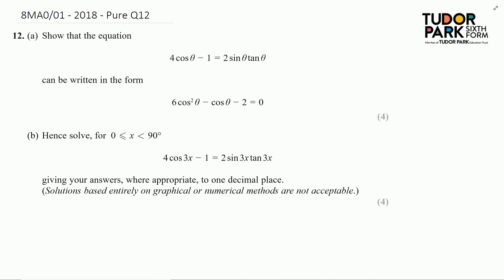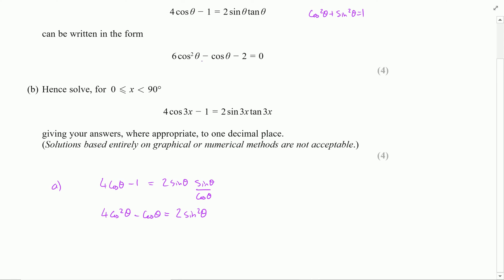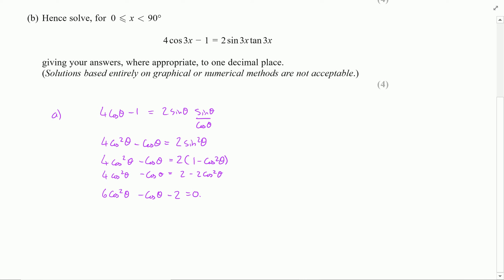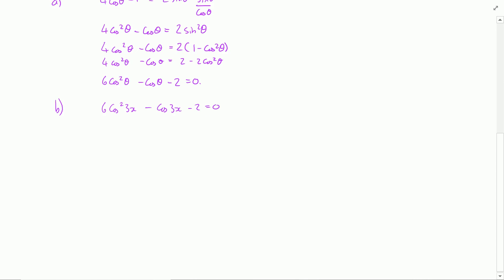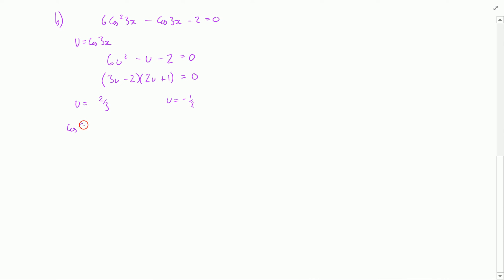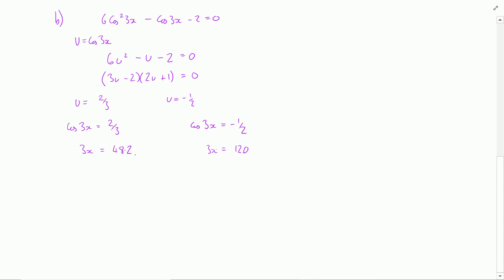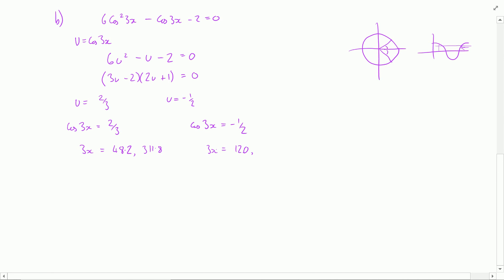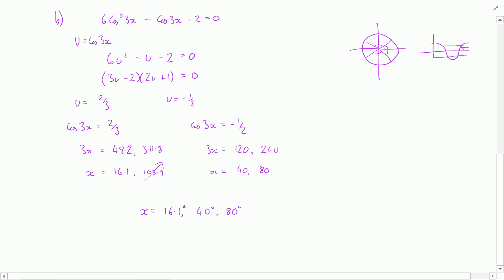8MA001 - 2018 Pure Q12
Trigonometric identities and quadratic trigonometric equations.